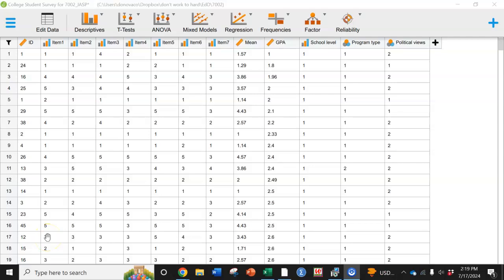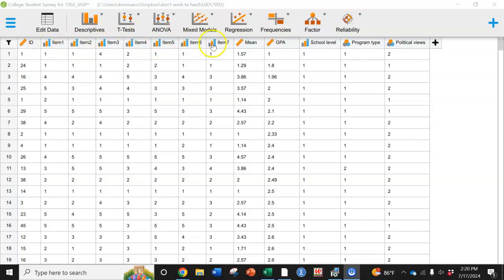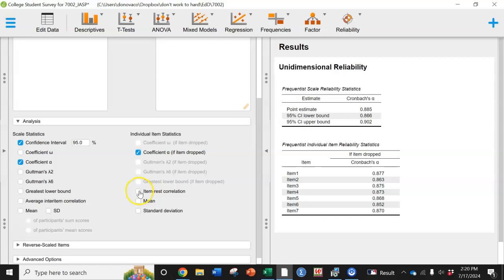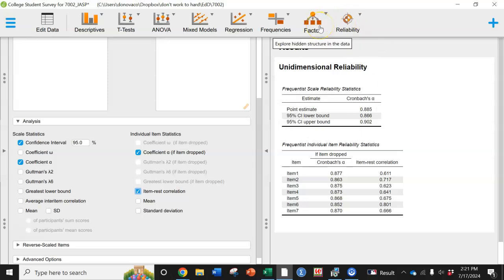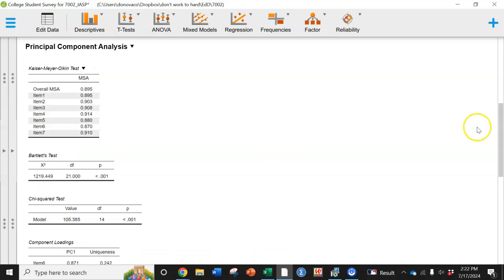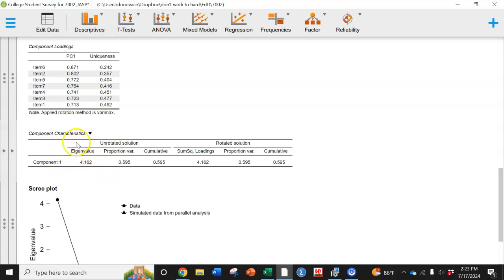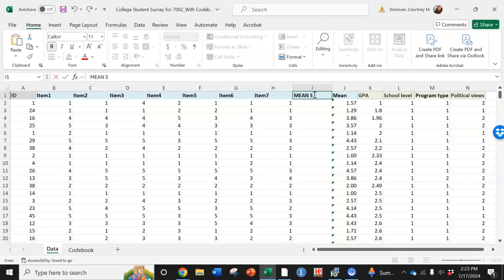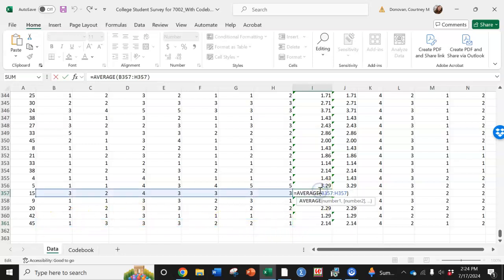When and how to create a mean score (using JASP)